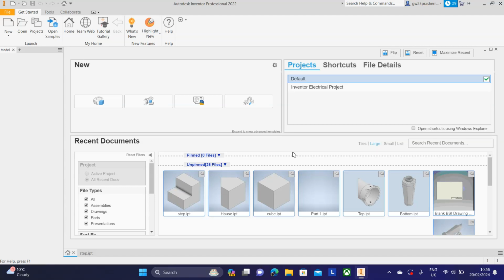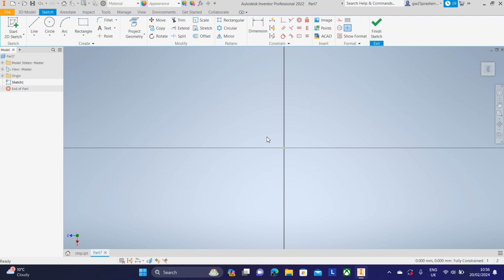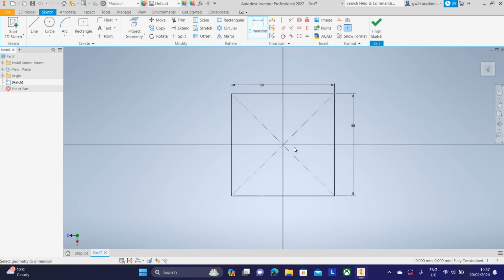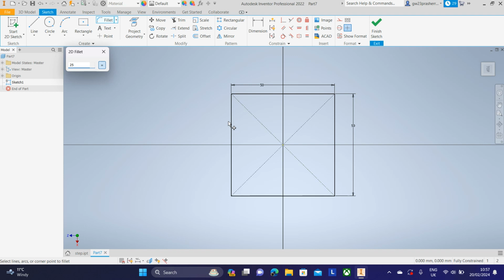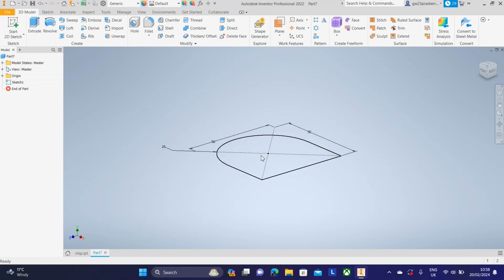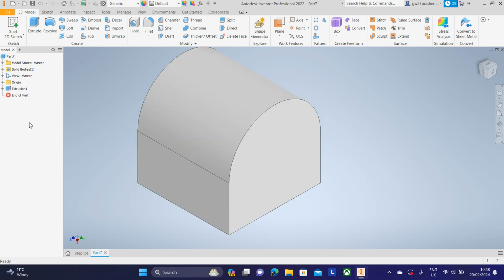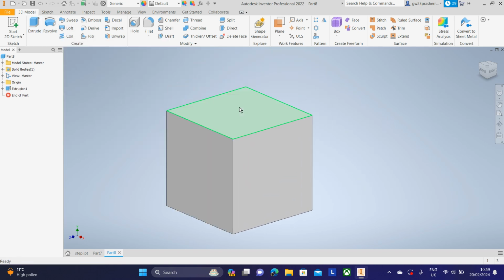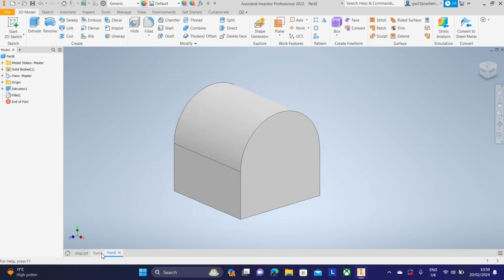BGE Inventor Introduction - Fillet